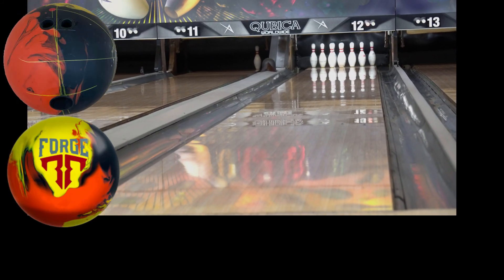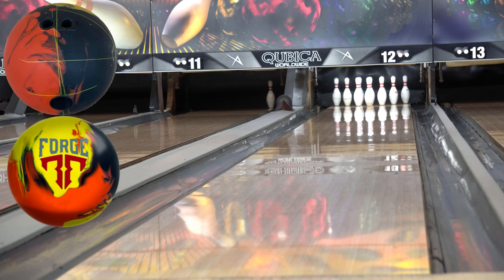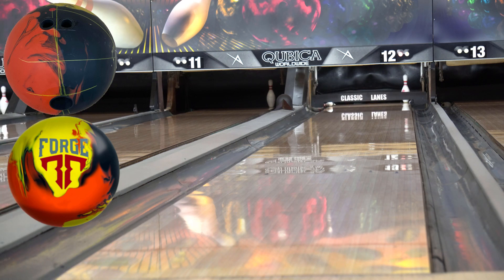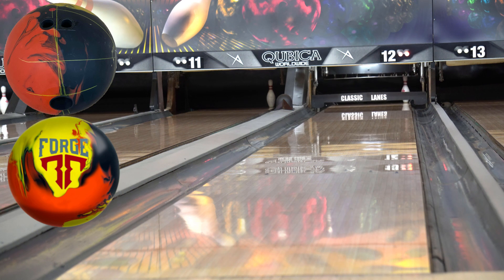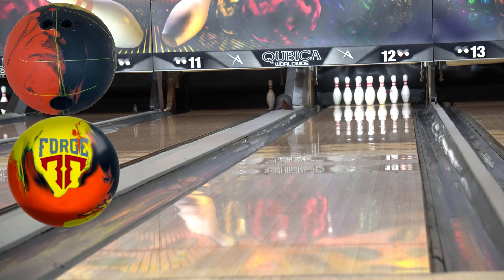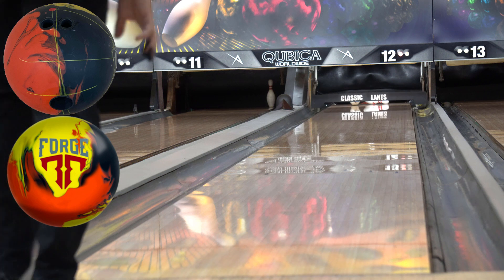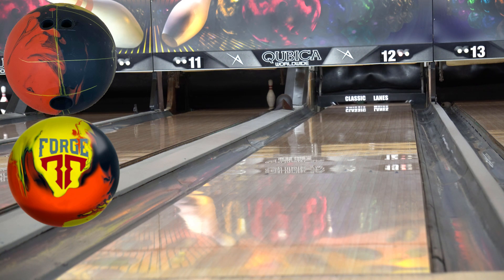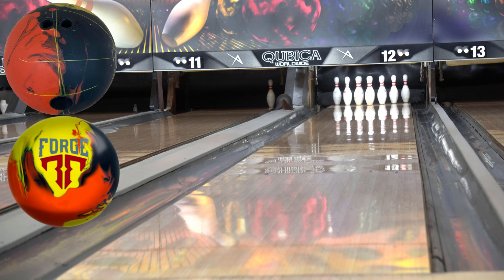Motiv Forge Flare Bowling Ball | Full Uncut Review with JR Raymond